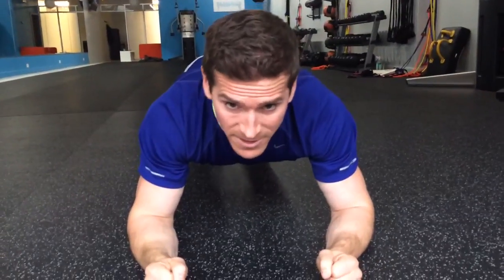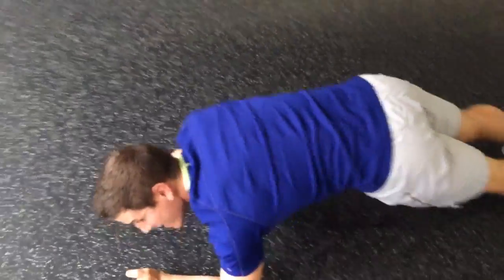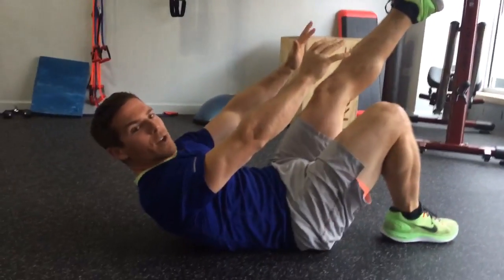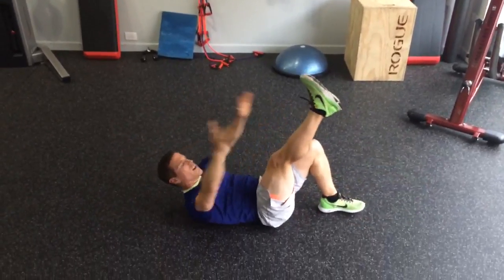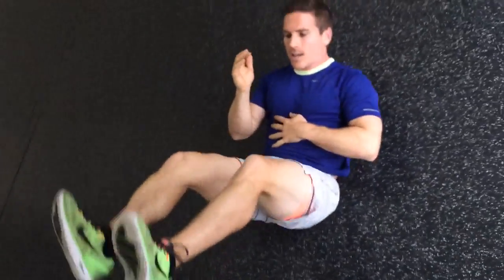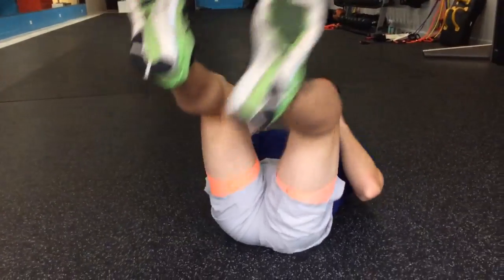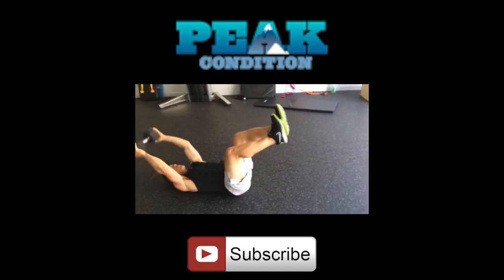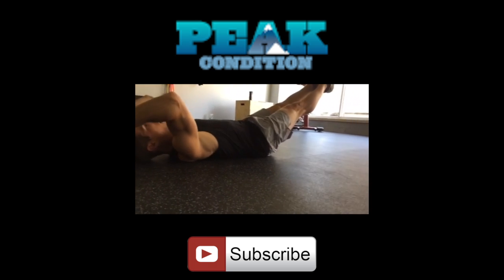Mr. ABS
Here are some ab exercises that will help you get your six pack.